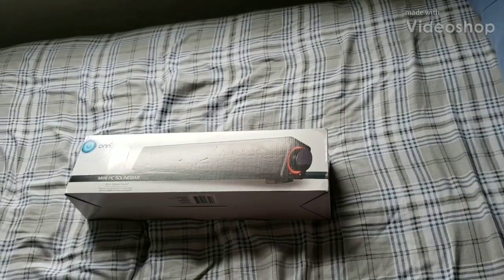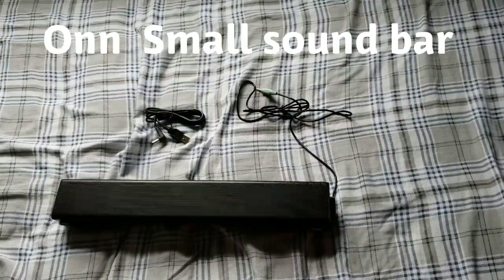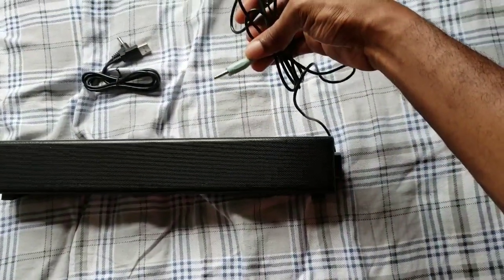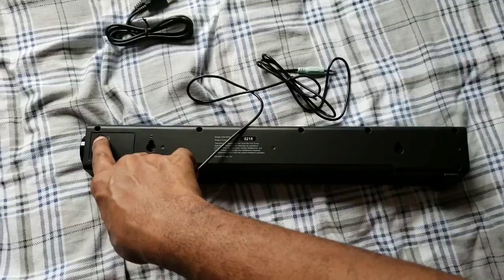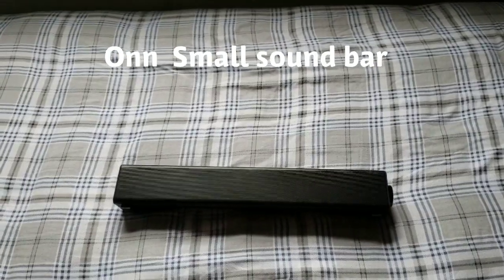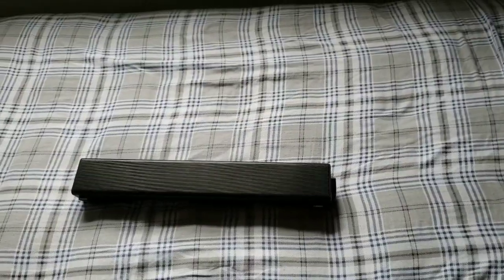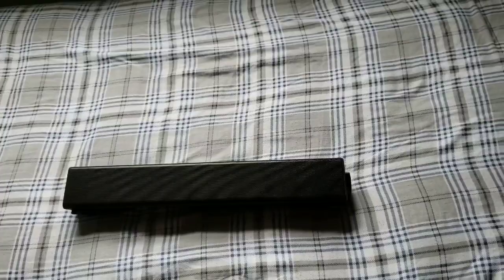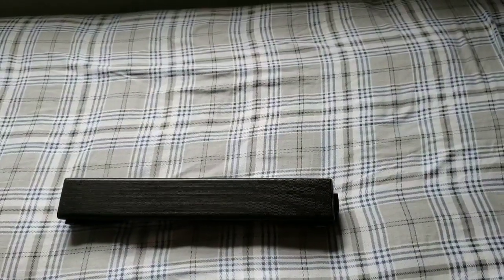Onn Small sound bar For your computer 2018